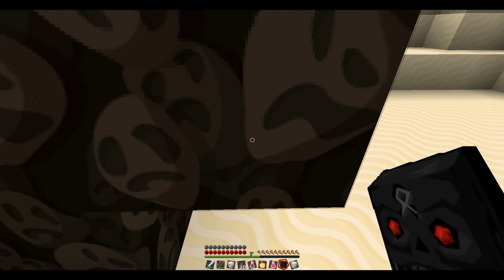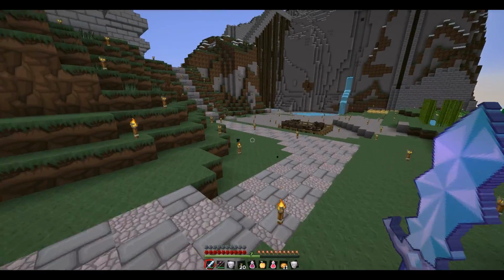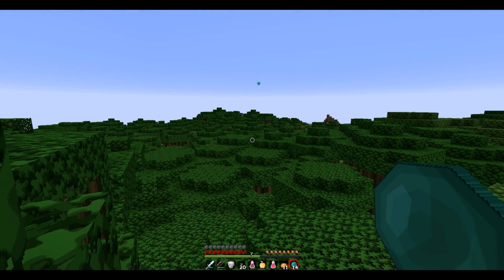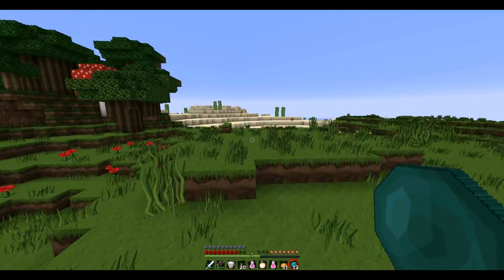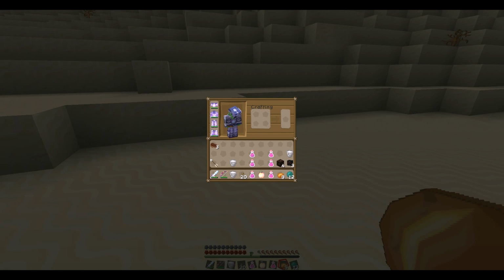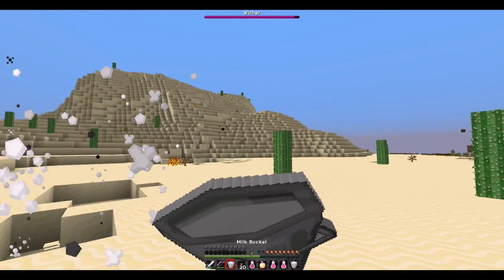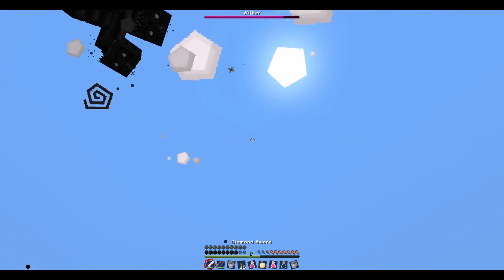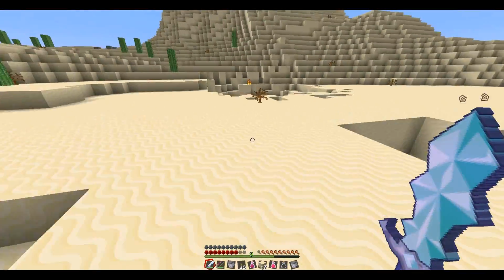Mycraft Server Episode 13 - A new Youtuber Sever ( The Fight )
Hello everyone , today i will be showing you a new sever video . i have join a new you tuber sever. this one is called Mycraft. i am happing that it will later longer then rushcraft did. i hope the new guy on this sever are going to be cool. :) also i a lot of them are in my time zone. this will be mean that i will be able to more likey be able to do more video with them :) thanks for watching and i will see you next time :) make sure to leave me some feedback on this video letting me know what you guy's want to see in the way of videos. also make sure to check out the link below :).

Extra Tag's :" bed "," rock "," hole "," fill "," sand block "," wroung "," remaking "," underground "," redstone "," filling "," in "," taking "," down "," wall "," happy "," friday," not working "